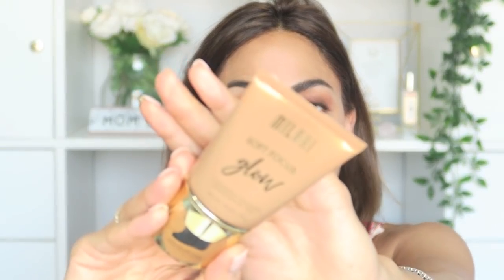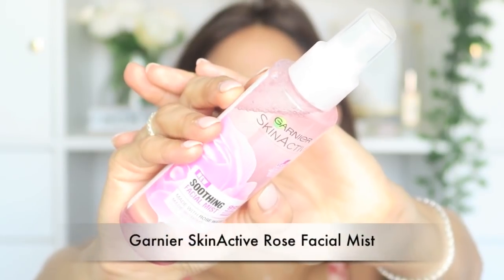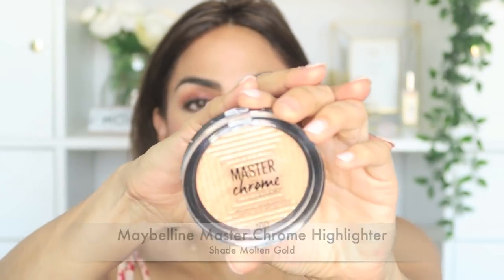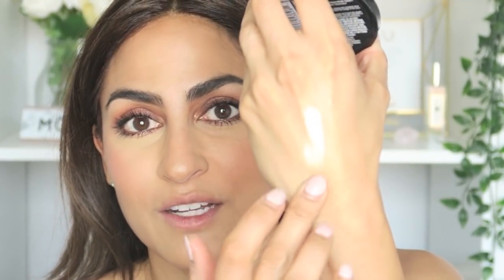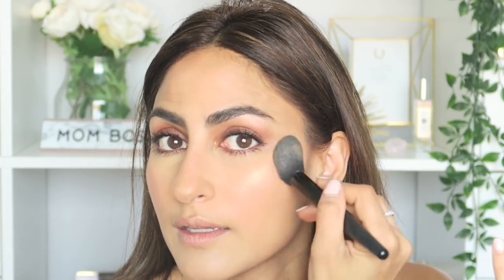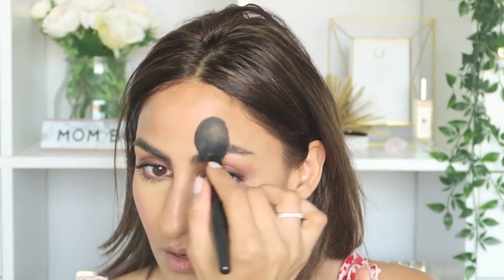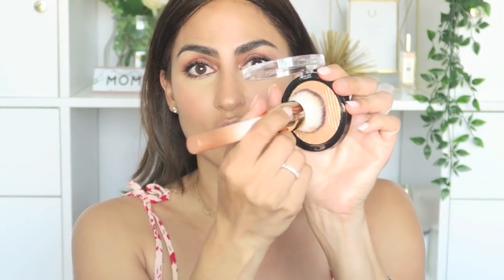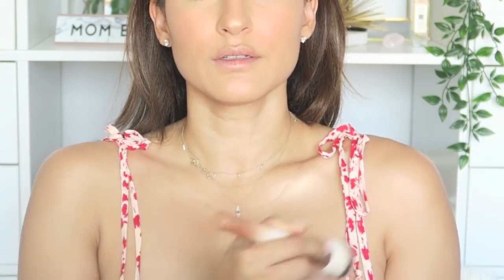3 WAYS TO MAKE YOUR HIGHLIGHT POP!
Going over 3 ways I like to make my highlight really get that subtle glow from within. These are more natural looking ways of making your highlight provide that subtle glow that really makes skin luminous. I'm also sharing a skincare hack I live by!

Products Used:

Milani Soft Focus Glow Complexion Enhancer:

Garnier Skin Active Rose Facial Mist:

Maybelline Master Chrome Highlight in Molten Gold:

ELF Studio Highlight Brush:

CeraVe Facial Moisturizer with SPF 30:

Other products that I'm wearing:
Milani Baked Blush in Luminoso:

Loreal Paris Lash Paradise Mascara:

Maybelline Fit Me loose powder in Fair/Light: